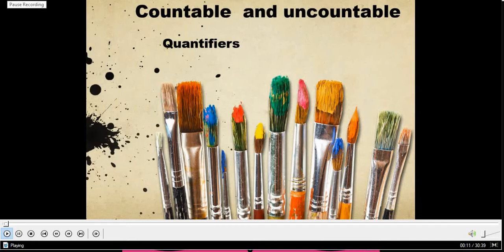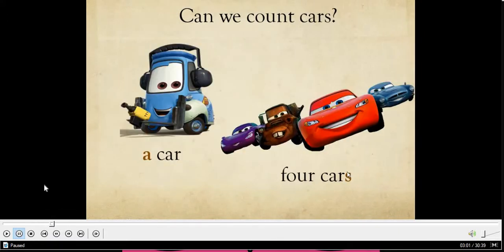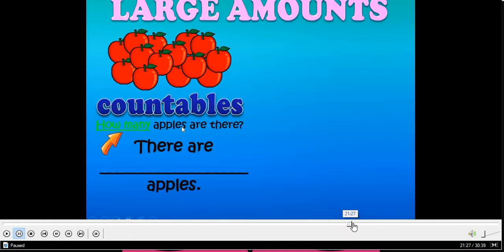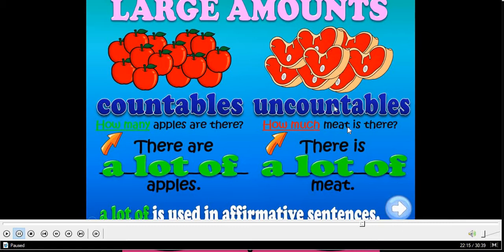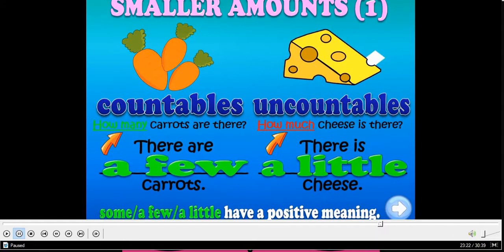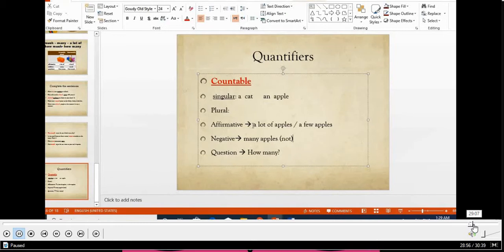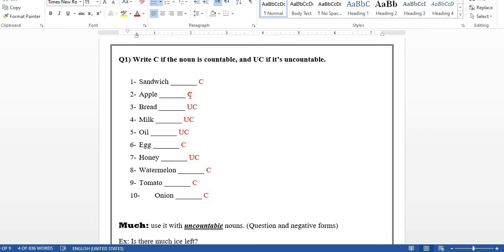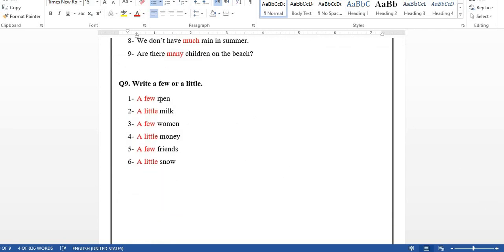Screen Recording part 27